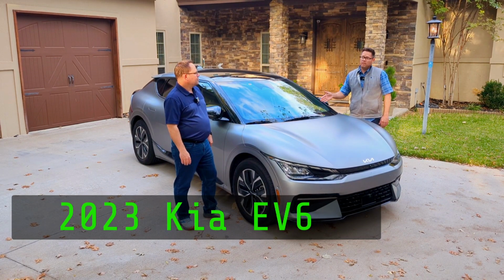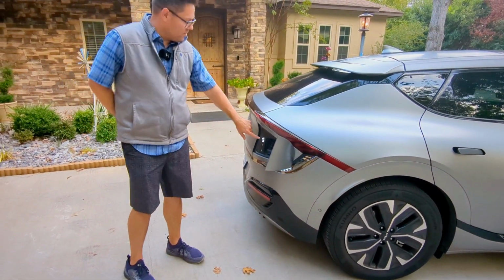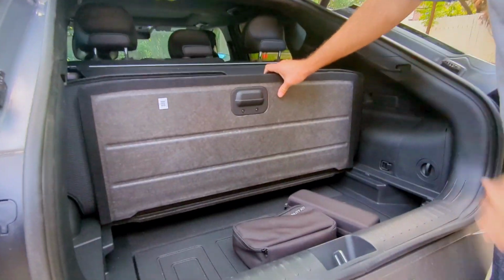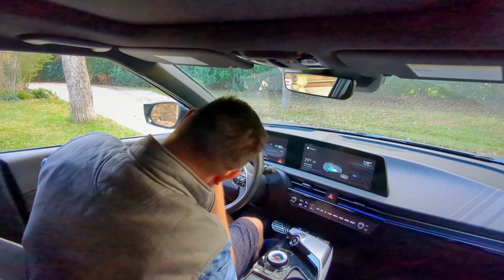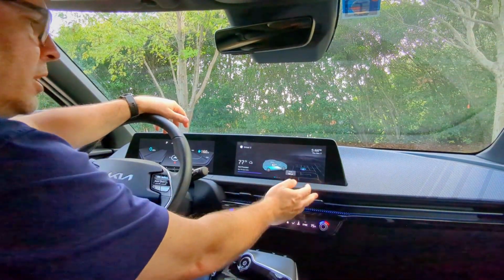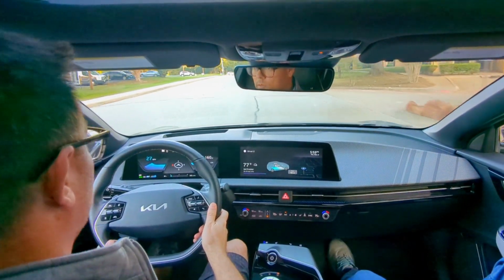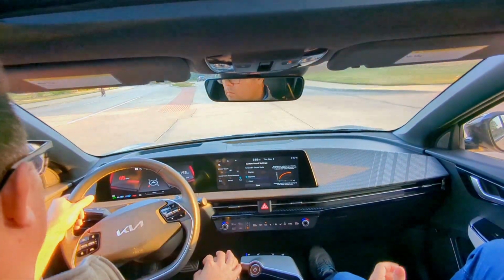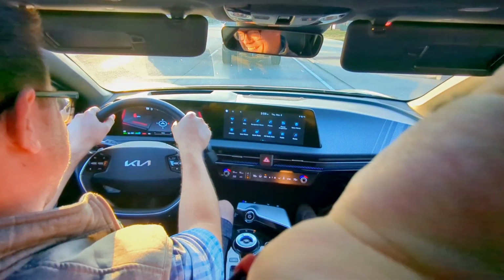The Kia EV6 proves mainstream EVs don't have to be boring. FULL REVIEW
We take a deep look at the kia EV6 a fully electric family sport sedan-wagon-hatch whatever you want it to be, RWD, room for 4 cruiser.